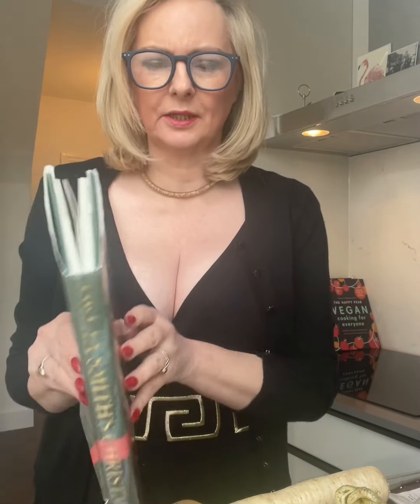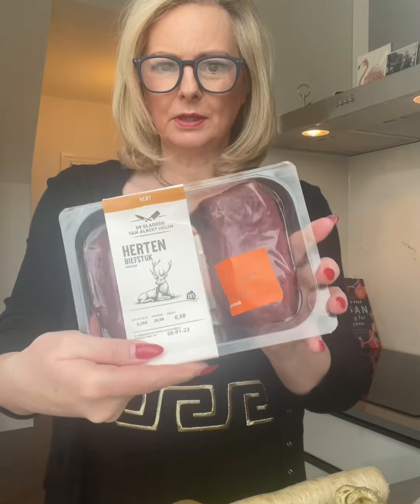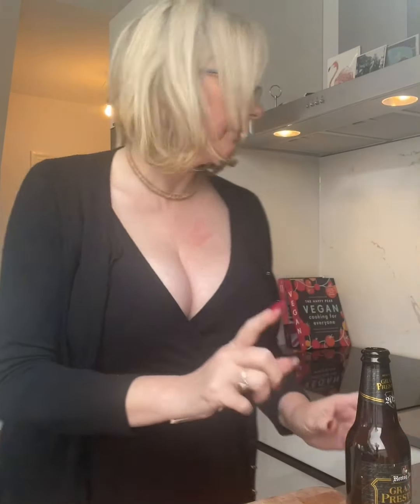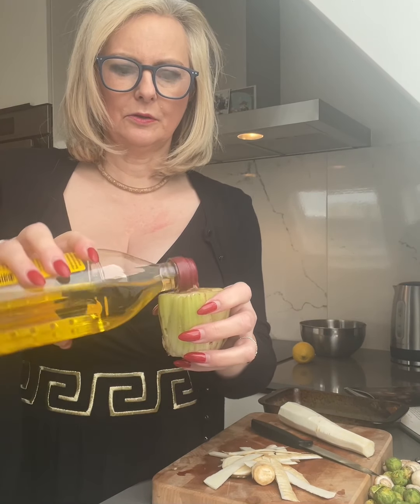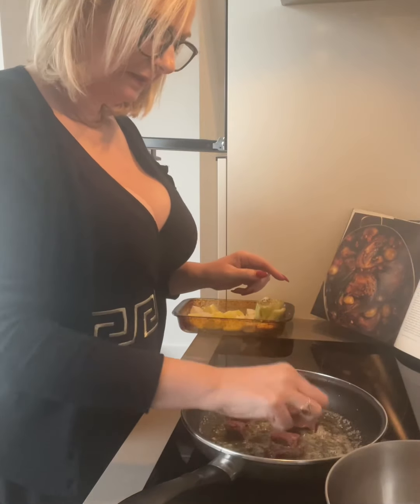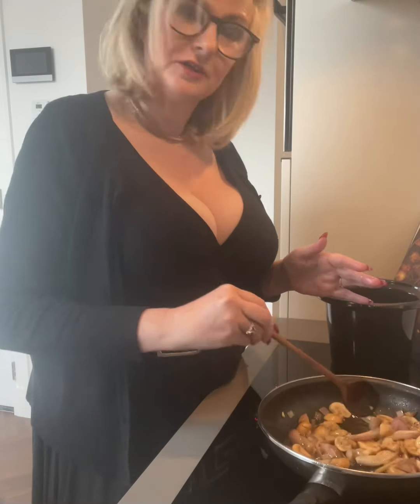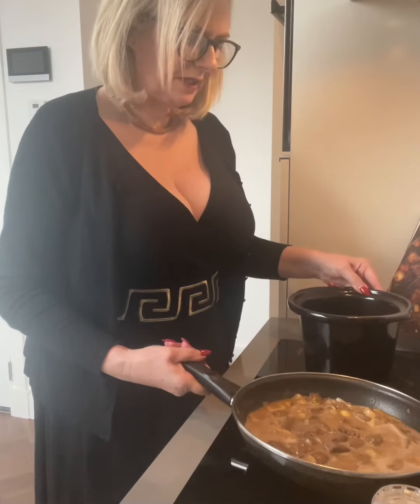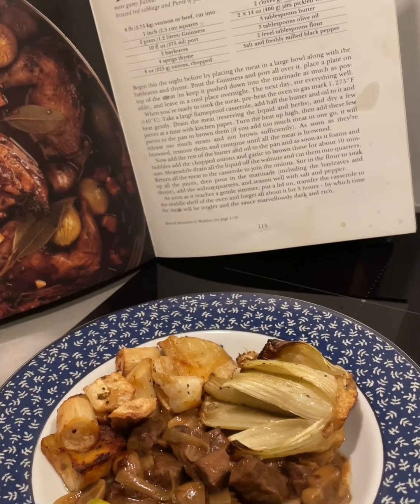It’s game on ! Venison casserole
I love a slow cooked casserole and venison in ale is my top choice

check out
Delia Smith Christmas cookbook